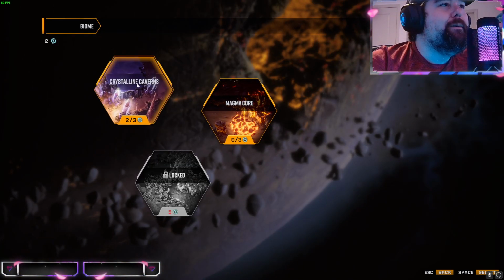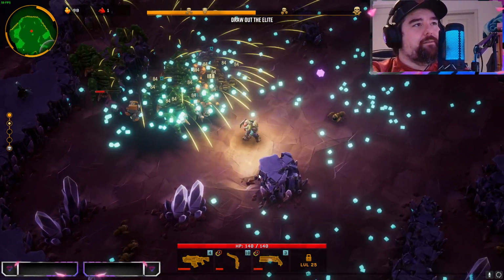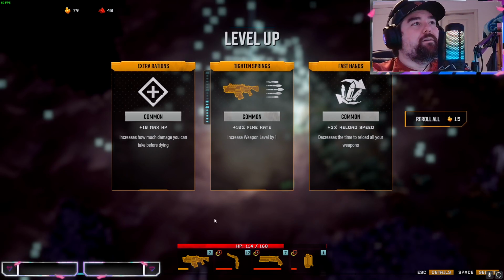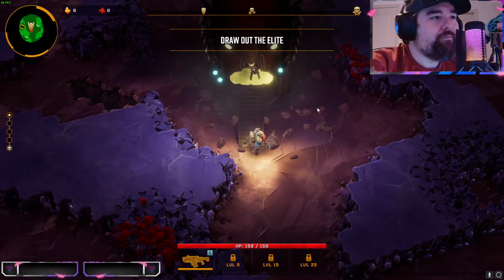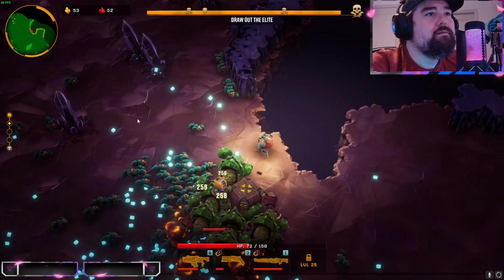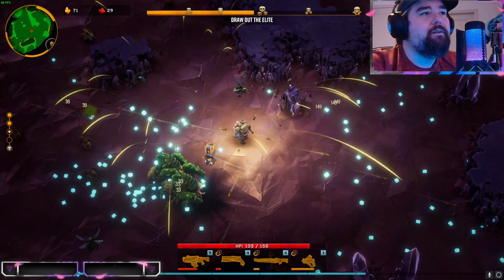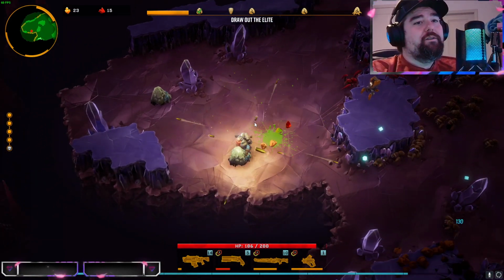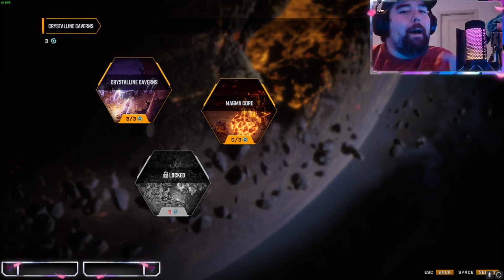Deep Rock Galactic Survivor EP 2 This game goes Hard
For updates check out the socials!

Day 67 of our 365daychallenge of one video a day! Dwarves go hard... reallll hard.